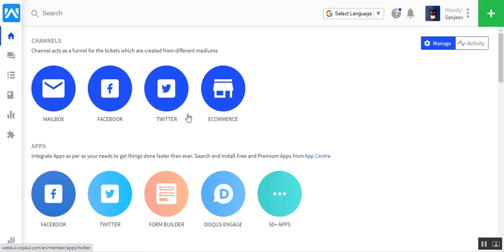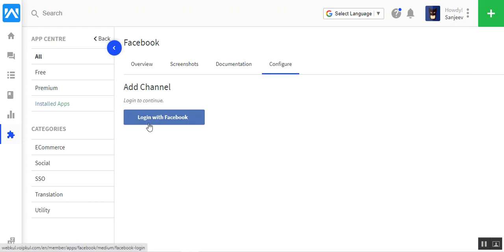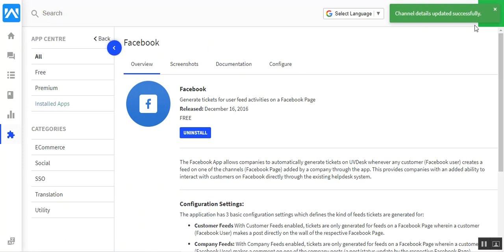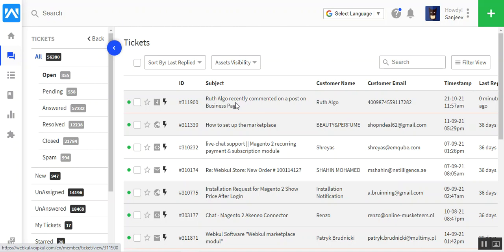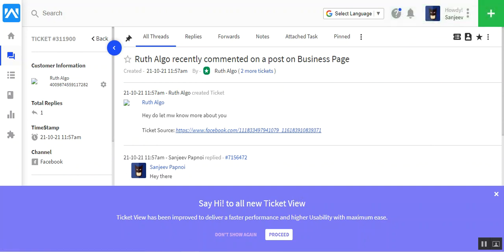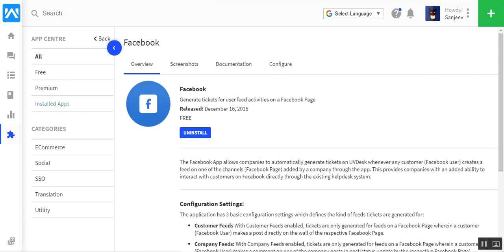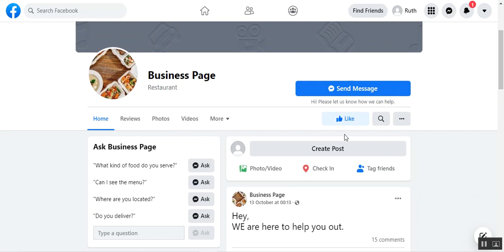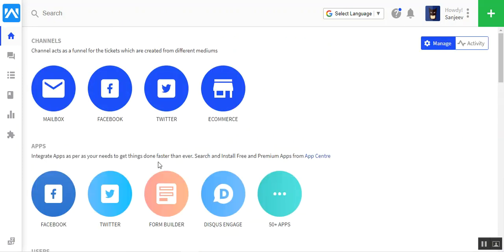Facebook App Integration- UVdesk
Here's a quick video tutorial on How to integrate your Facebook channel with UVdesk helpdesk and get converted all your post, comments and feeds into the ticketing system.